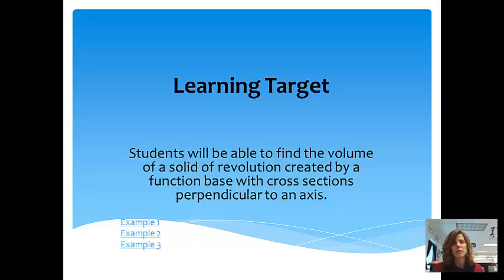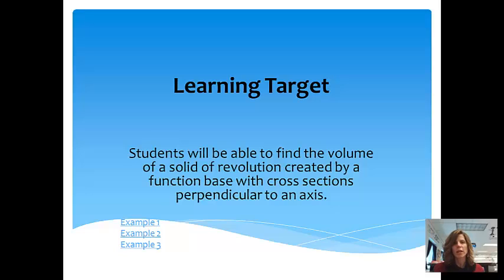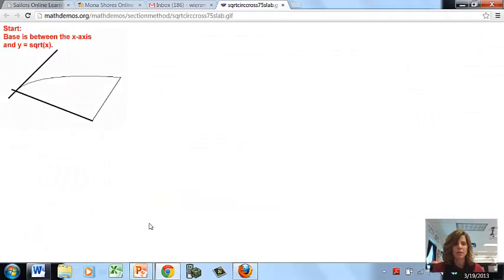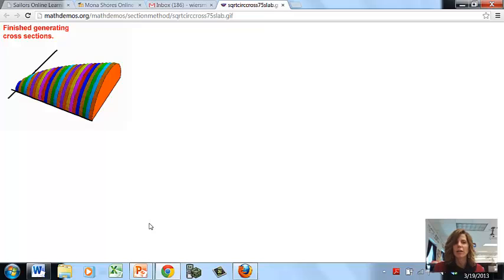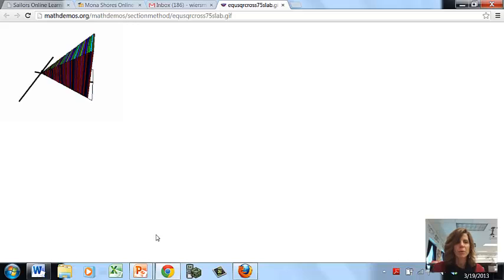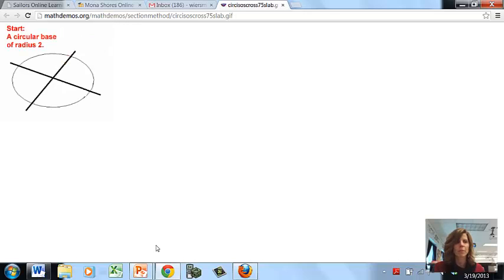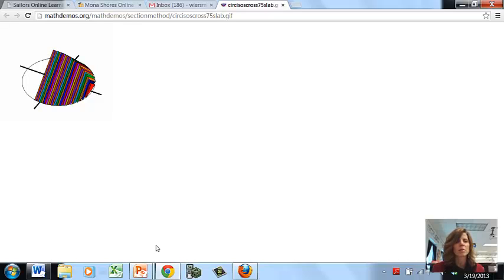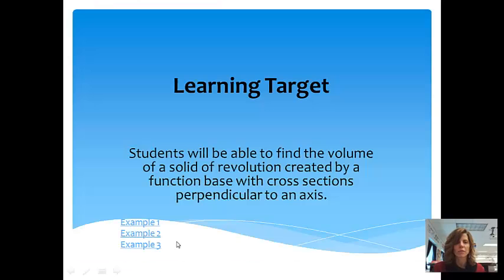Volume - Cross Sections Introduction